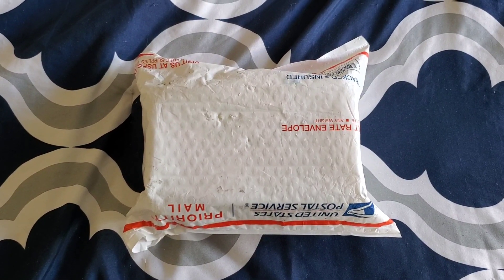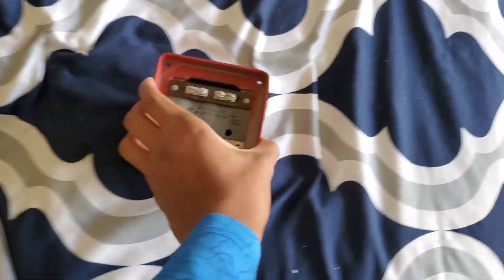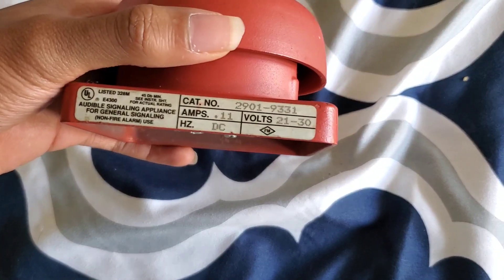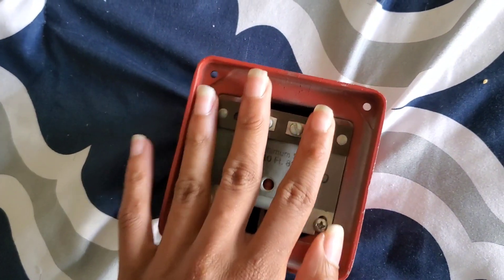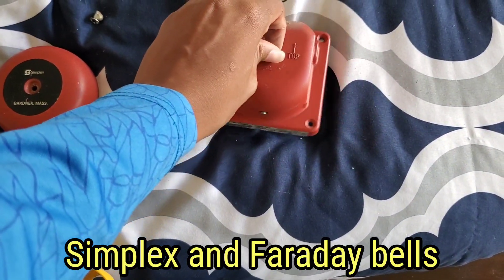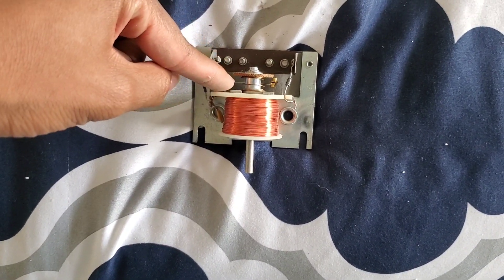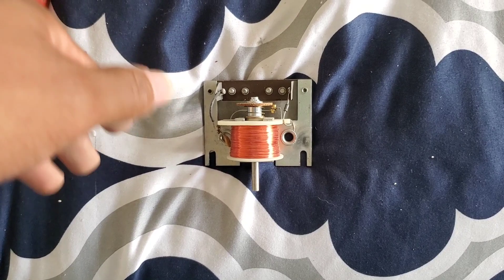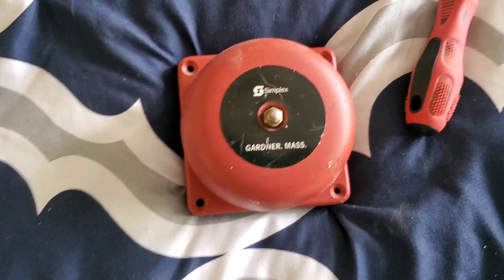New Device| Simplex 2901-9331